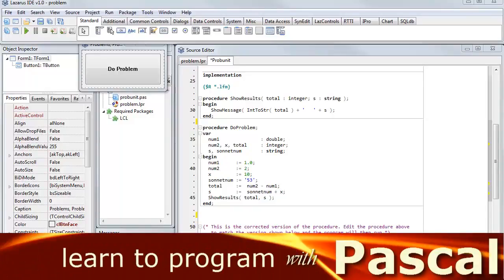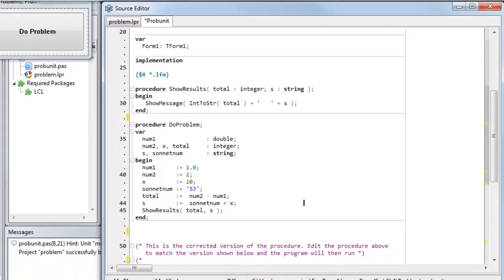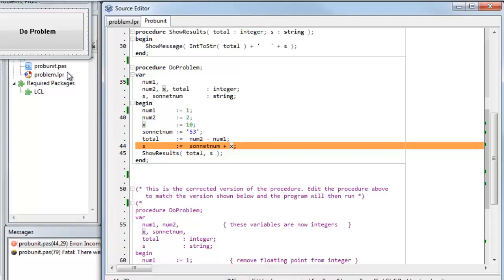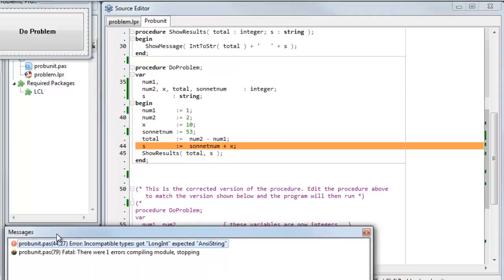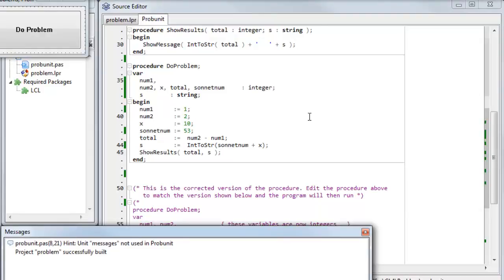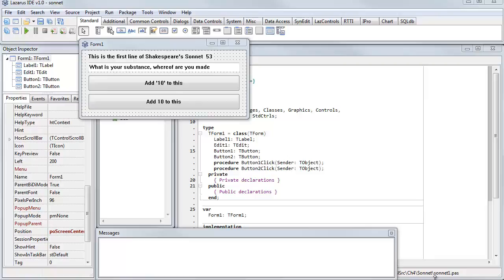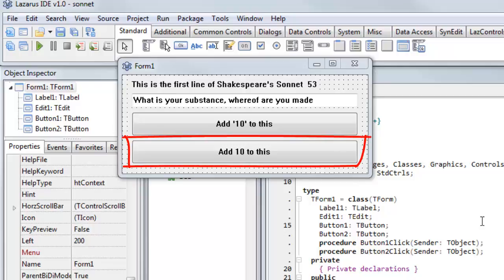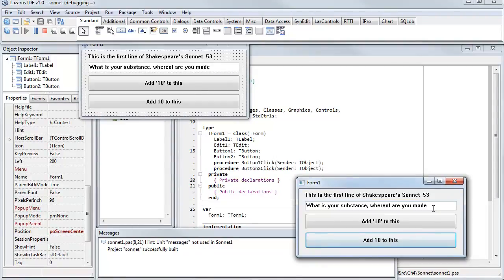Learning Pascal 12 Data Types